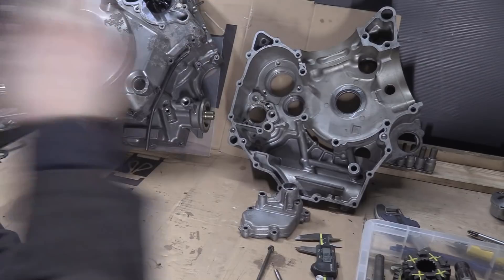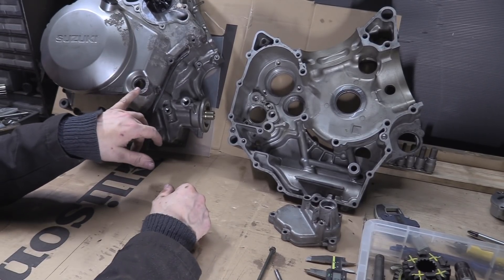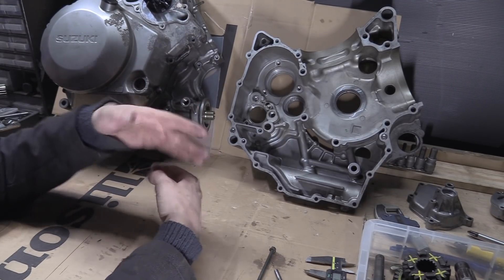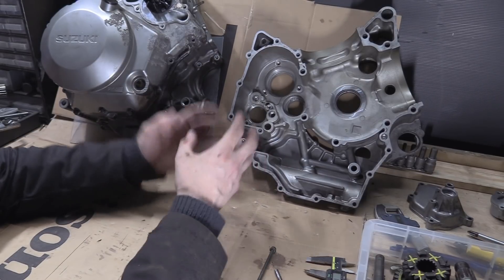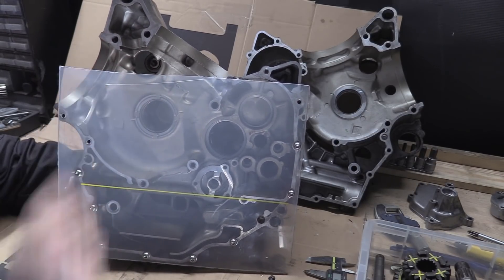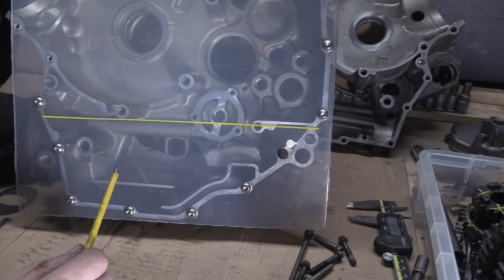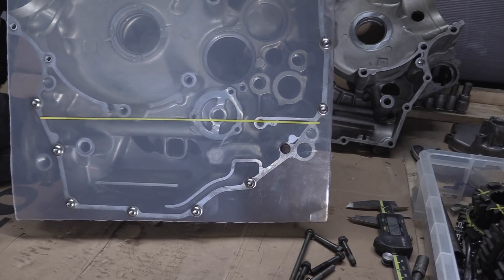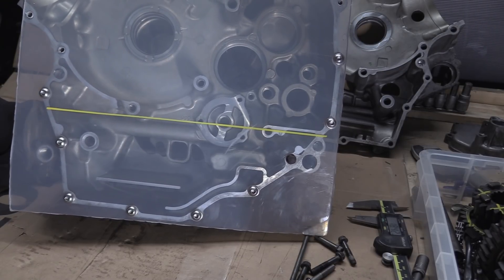Motorcycle Oil Level - Internal View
Where does your oil level go up to in your engine... I tried to find out...
workshop/shop?asc=u